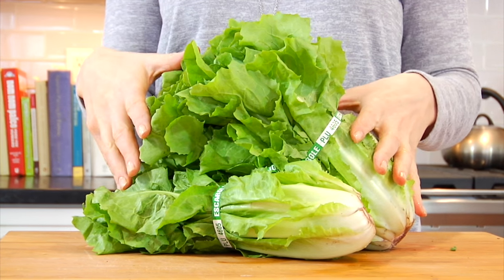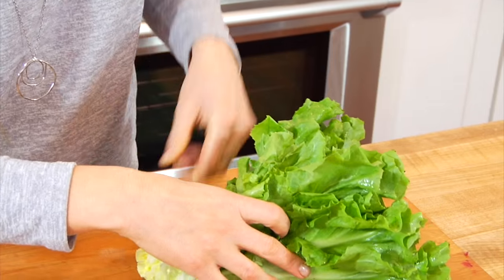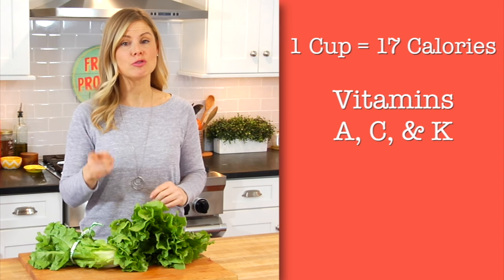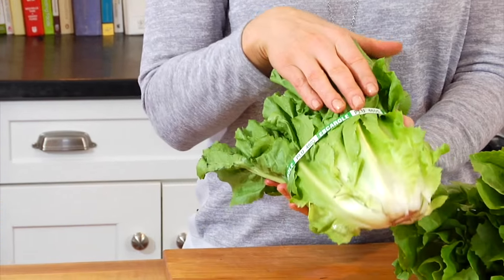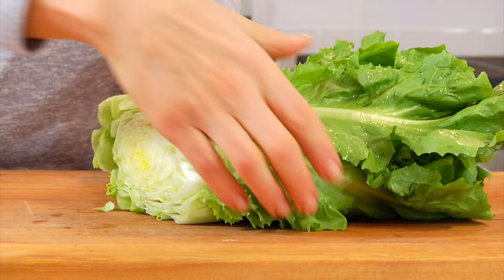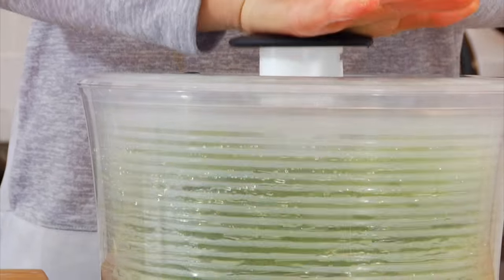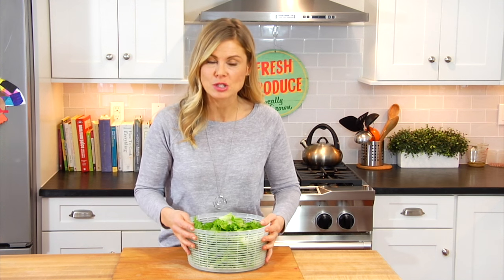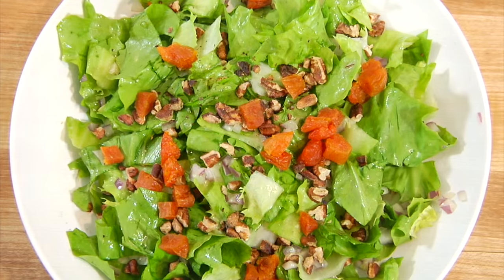Escarole 101 | Clean & Delicious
Learn how to shop, store, prep and work with Escarole!